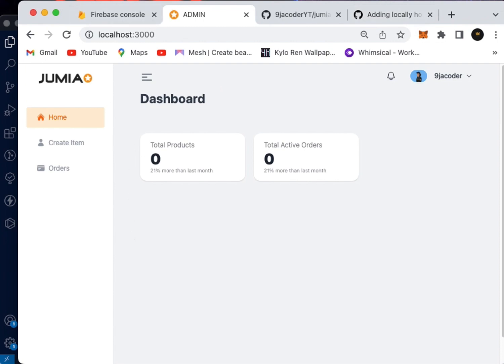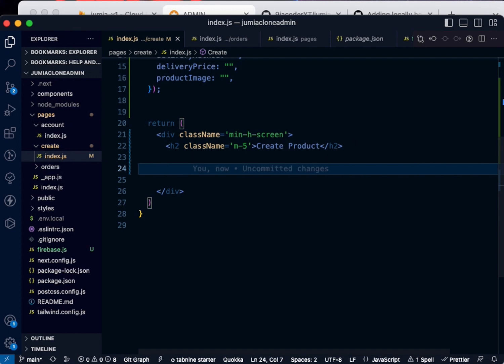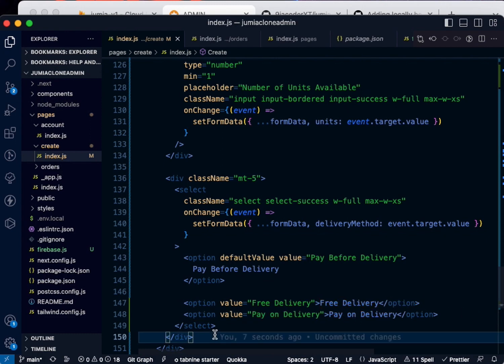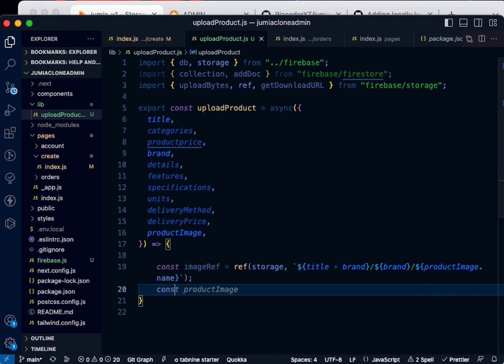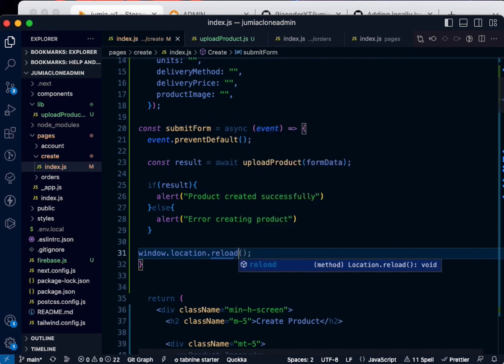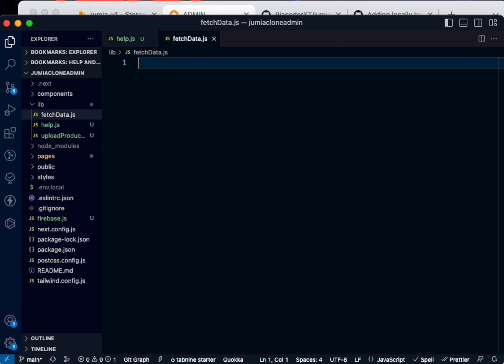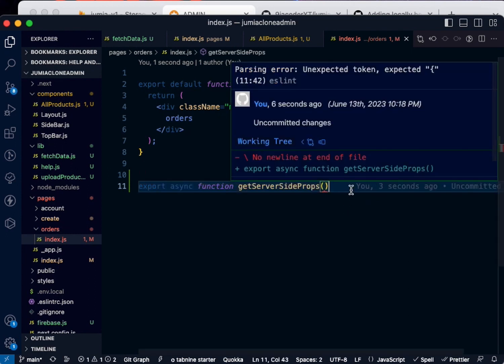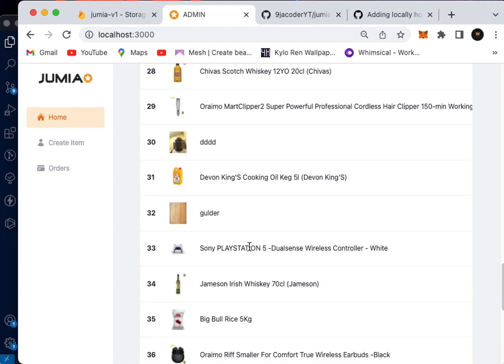Jumia Ecommerce Admin Panel built with NextJS Firebase Tailwindcss and DaisyUI